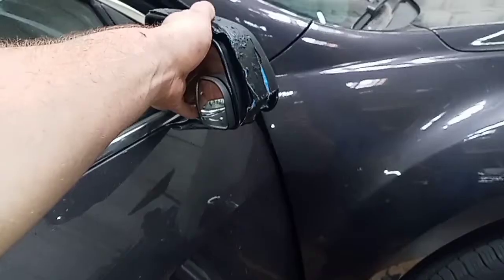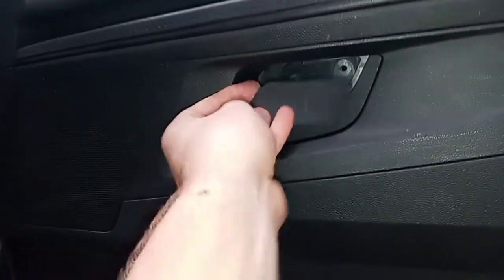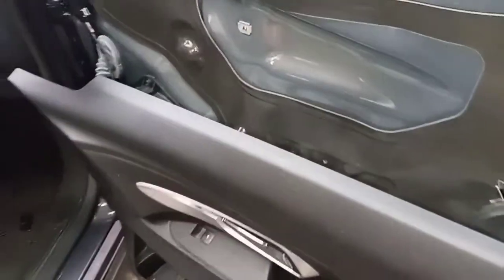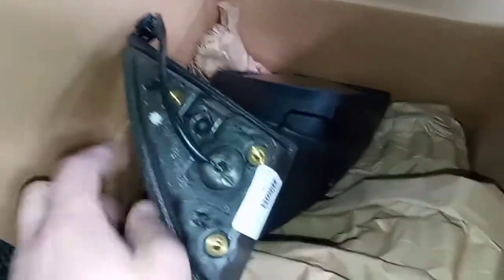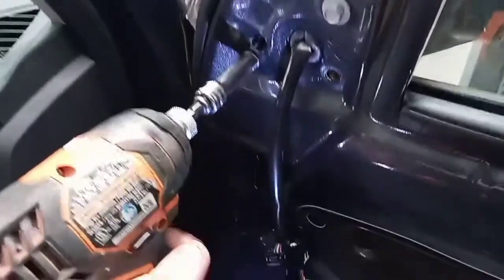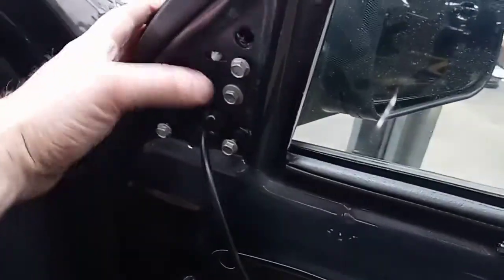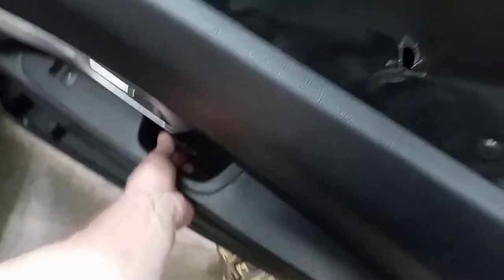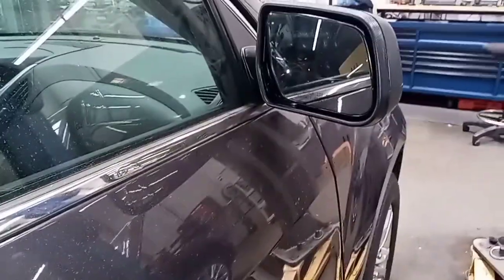2016 Chevy Equinox Side View Mirror Replacement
2016 Chevy Equinox Side View Mirror Replacement

PARTS INFO  / NOTES
Direct Replacement Mirror Compatible with 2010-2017 Chevrolet Equinox/GMC Terrain
Replaces OE Number: 20858708, 22818263, 23467283, 20858707, 22818262, 23467282 & Replaces Partslink Number: GM1321386, GM1321452, GM1321479, GM1320386, GM1320452, GM1320479